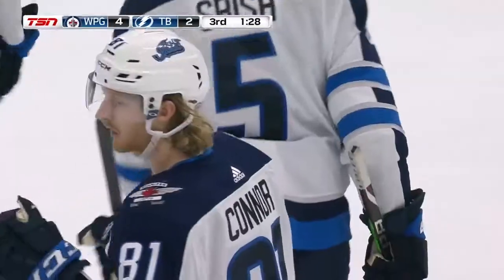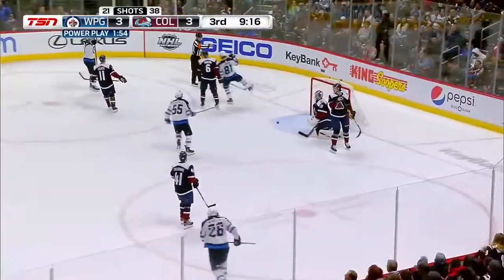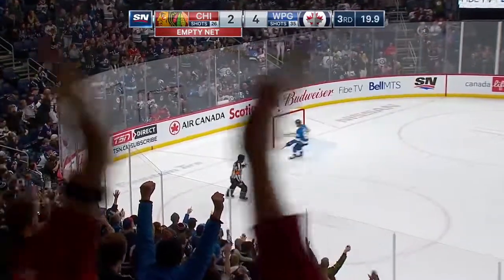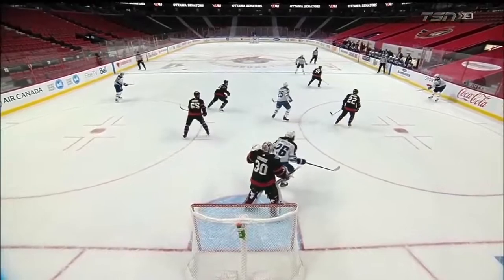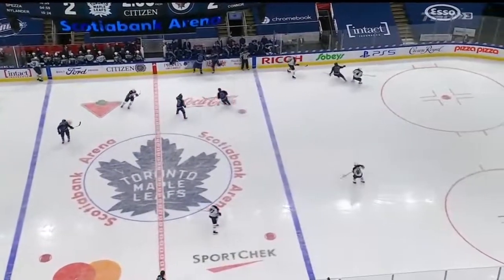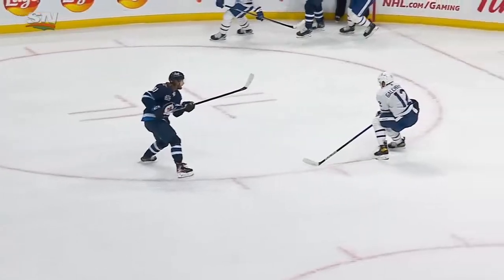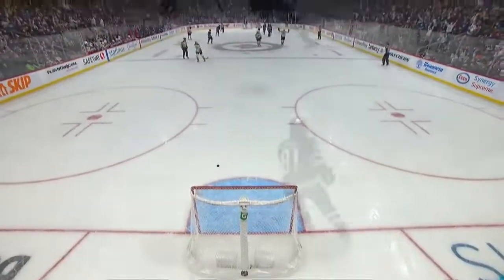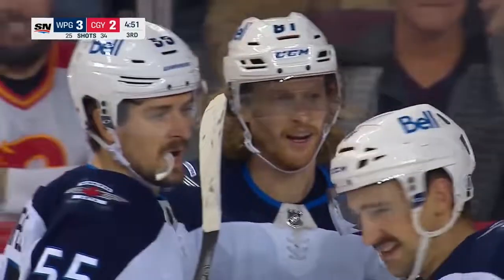51 minutes of Kyle Connor goals